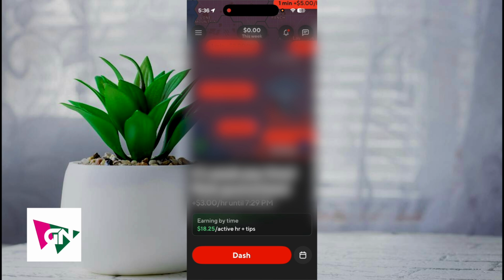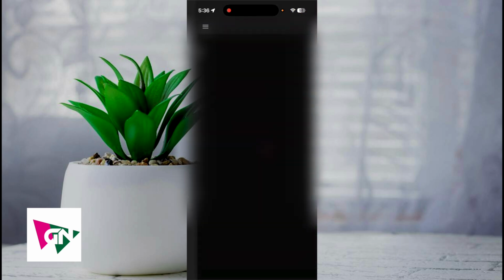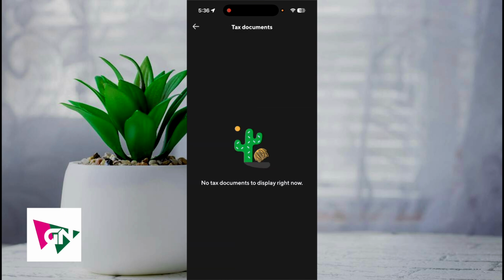How To Find Your Tax Documents On The Dasher App: Easy Guide!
Need to download your tax forms from the Dasher app? This easy guide walks you through how to find your tax documents directly inside the Dasher App step by step. Learn where to navigate in your account settings, how to access forms like your 1099, and what to do if you can’t see your documents. Whether you're filing taxes for the first time or just need a copy for your records, this video makes the process quick and stress-free.